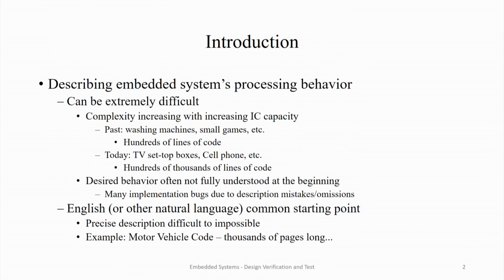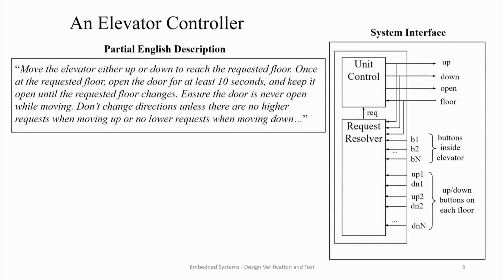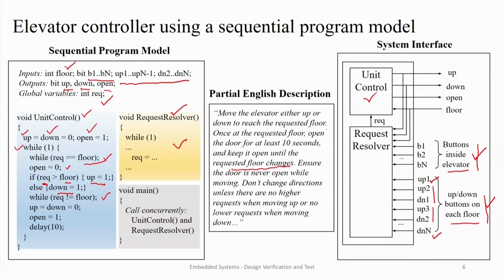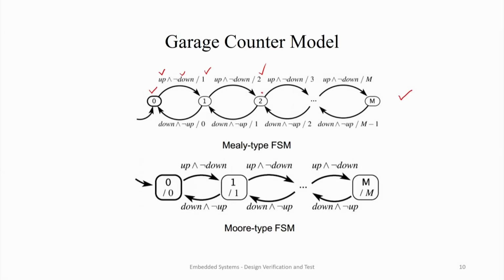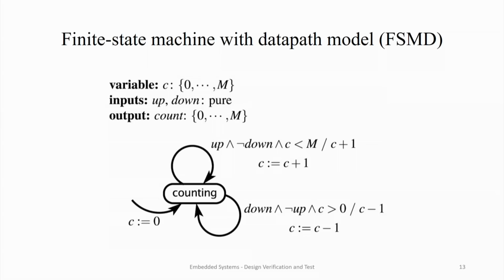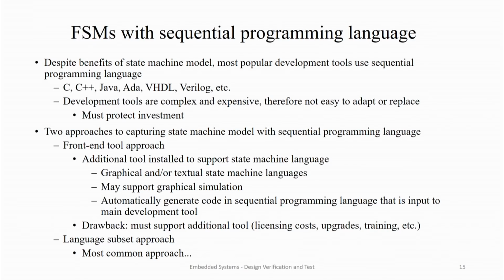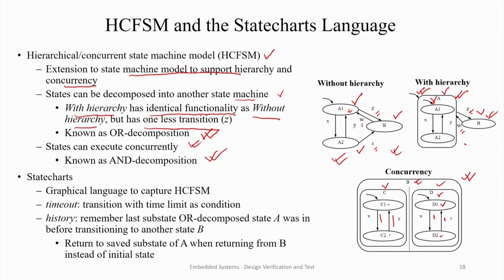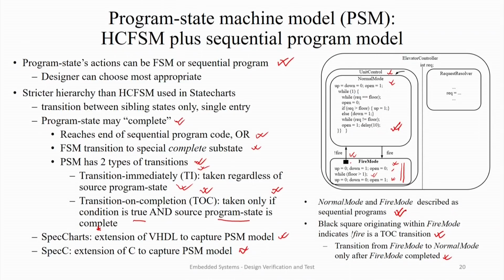Modeling Techniques – 1